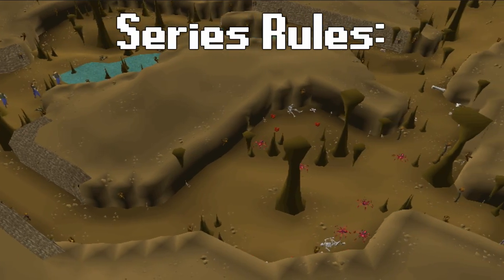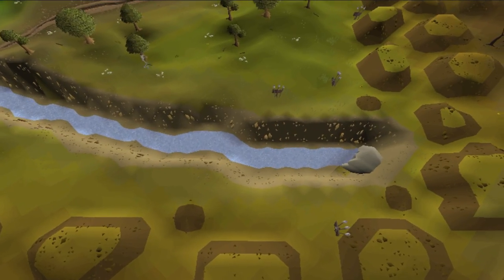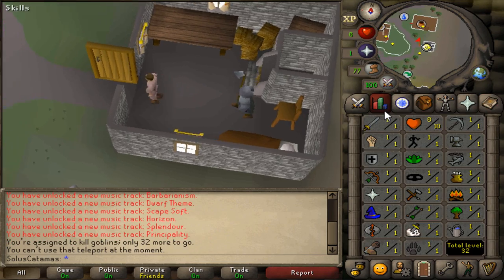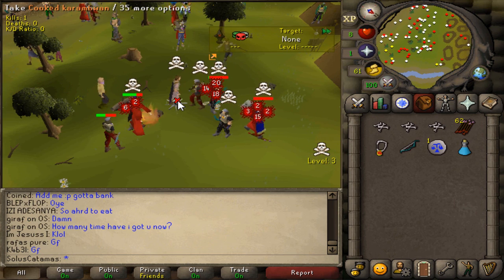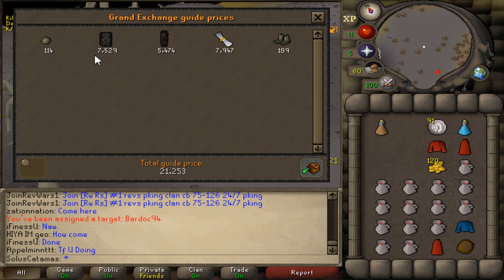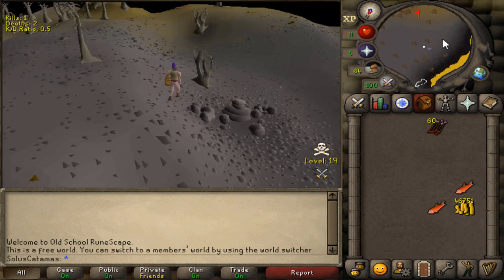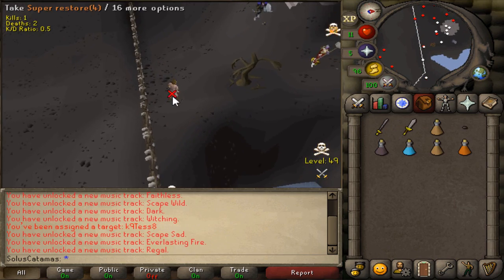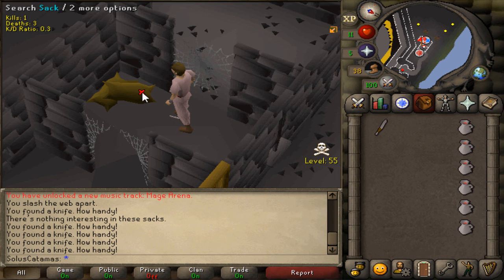I Gridlocked my new RuneScape account (#1)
This is the gridlocked series: Where I am confined to a certain area until I achieve the goal within that area. Once I achieve the goal within that area I am able to move onto the next one. The ultimate goal of this series is to create the strongest account in PvP capable of hitting the max hit, the 47-47.

Songs:
OSRS Soundtrack